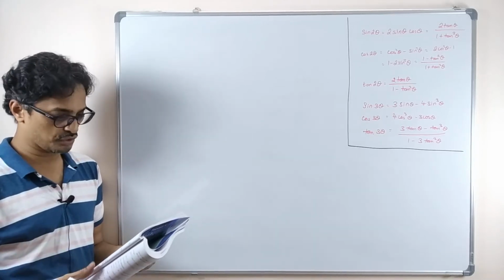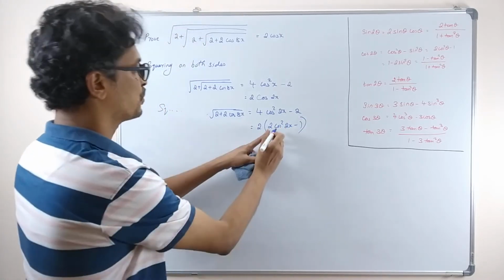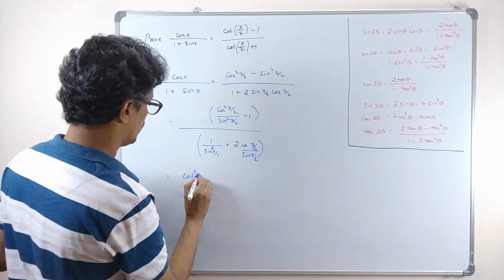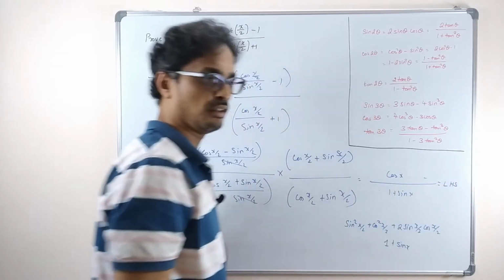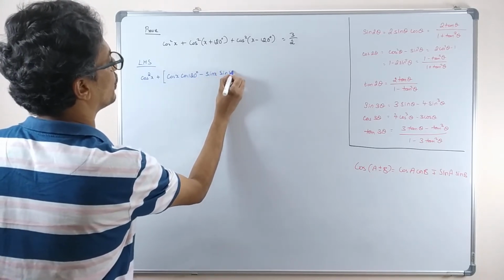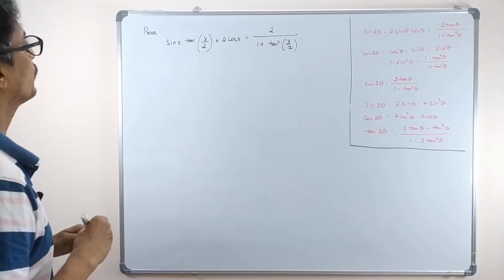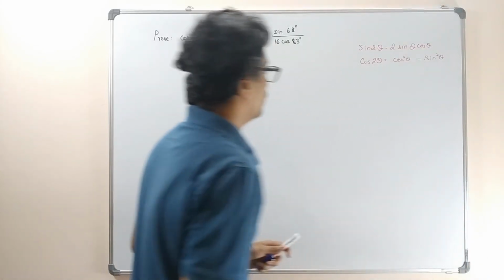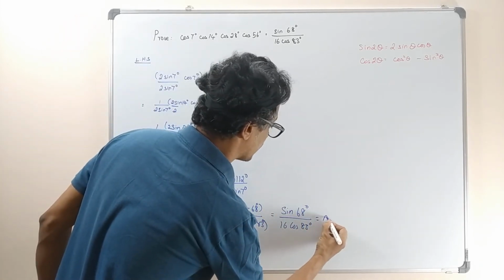3. Trigonometry-II: (I) Exercises